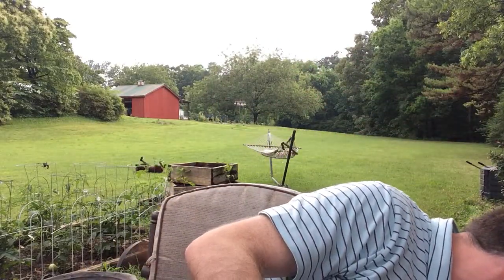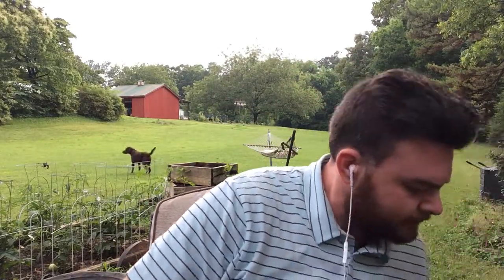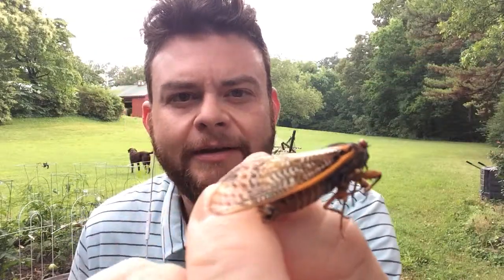Cigar Review: Jaxsin Cigar Co. "Tavern Residence" Medium Gordo 6X60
Cigar Review:  Jaxsin Cigar Co. "Tavern Residence" Medium Gordo 6X60.  Wrapper: Ecuador Habano.  Binder: Nicaragua. Filler: Nicaragua.